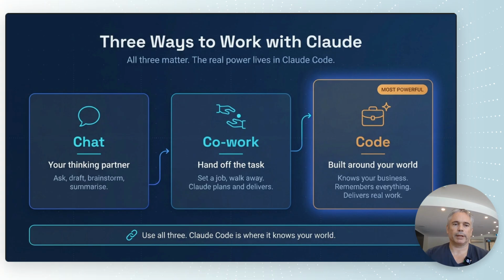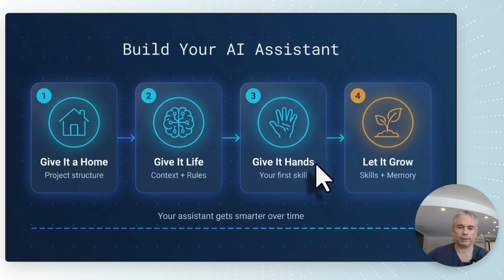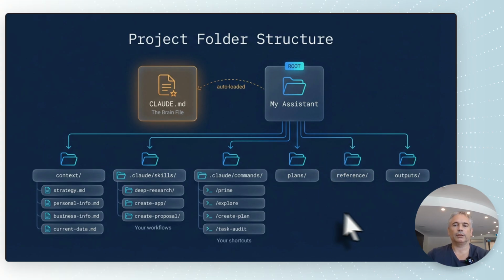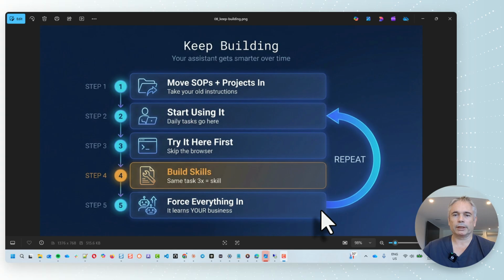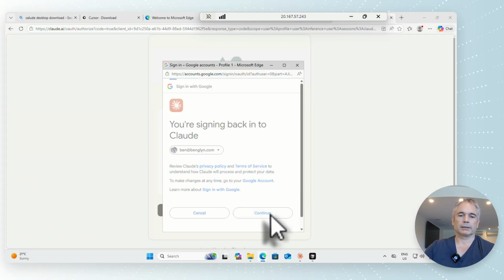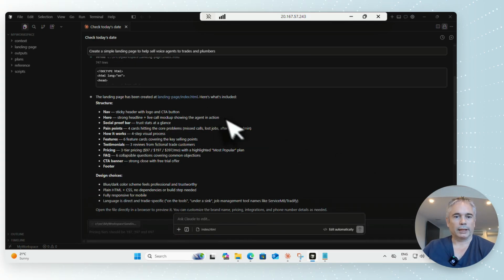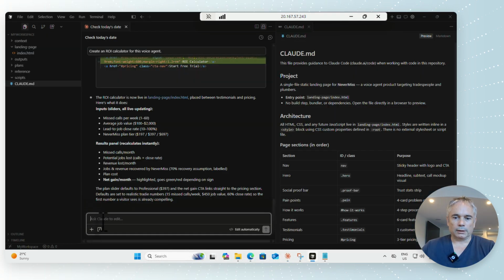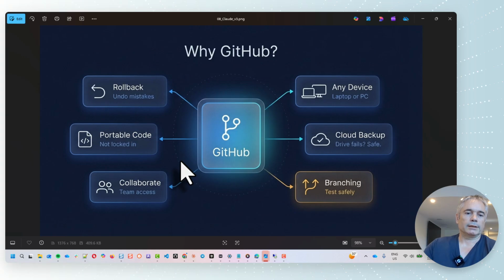Getting Started with Claude Code: Lead Magnets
Most people see 'Claude Code' and assume it's for developers. It isn't.

Claude Code runs inside an IDE (Cursor), and that's where it stops being a chat window and starts being a real working environment. A CLAUDE.md file, a folder structure, and plain English prompts are all you need.

Two live builds along the way: a voice agent landing page generated from plain English prompts, then an interactive ROI calculator added on top through quick back-and-forth iteration. You're not writing code. You're just describing what you want.

⏱ Chapters
0:00    Introduction
1:22    Choosing an IDE
3:22    How Claude Code works
7:43    Folder structure
13:24   Building stage
17:33   LIVE: Install Cursor
26:45   LIVE: Build a landing page
33:11   LIVE: Add ROI calculator
37:05   Cursor menus
39:47   GitHub

👤 About
Ben Glyn Pty Ltd is an AI consultancy in Brisbane helping small and medium businesses adopt Claude in practical, measurable ways. 25 years of business process work across investment, asset management, real estate, government financial services, and hospitality.